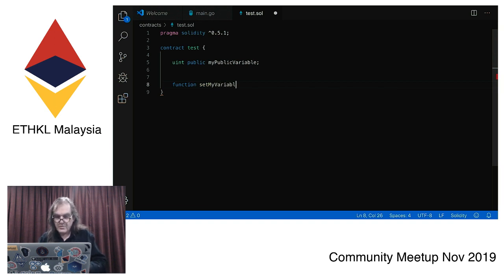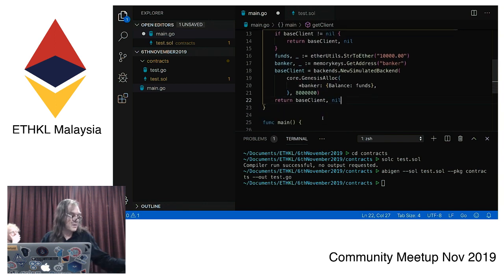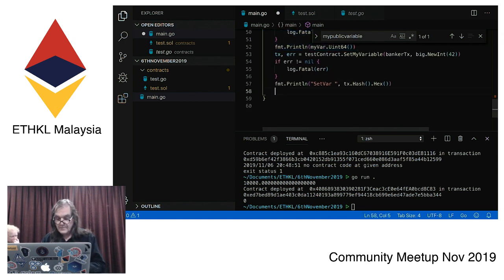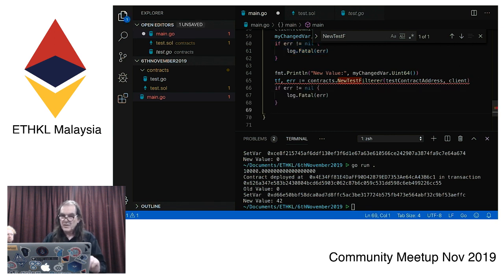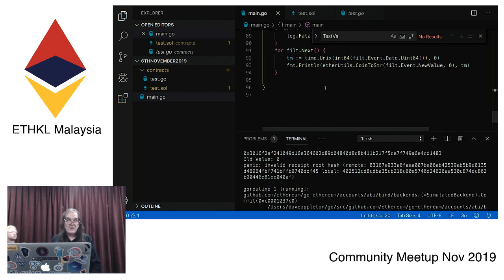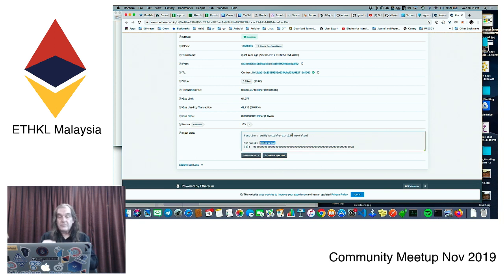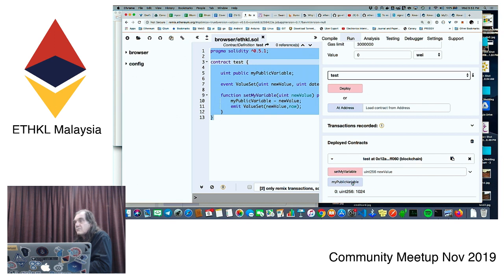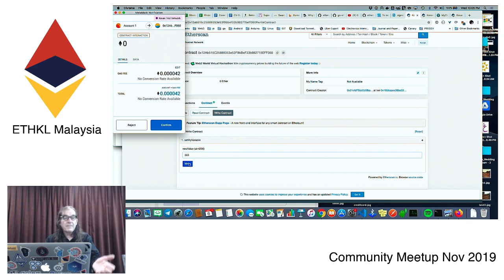Community Meetup Nov 2019 - Golang x Geth ABIGEN x Simulated Backend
Dave from HelloGold did a demo on how to interact with Ethereum smart contracts using Golang, Geth ABIGEN & Simulated Backend. Code